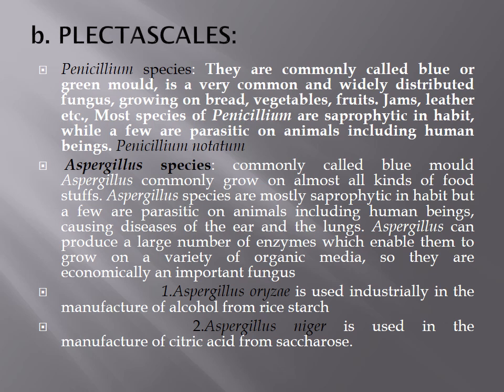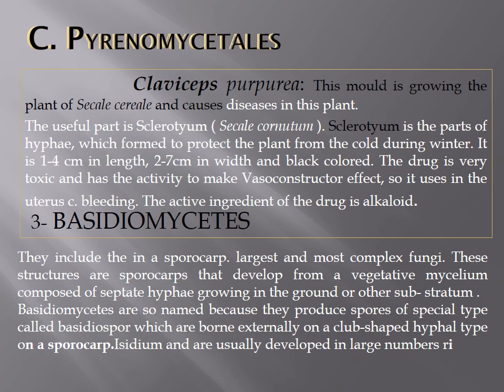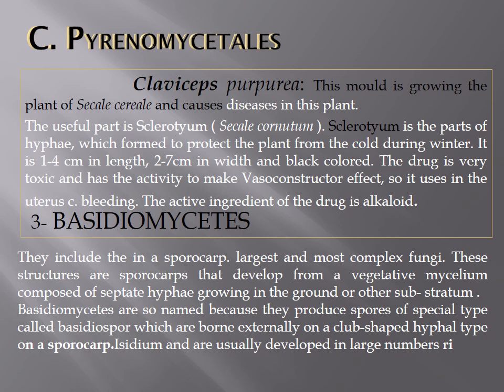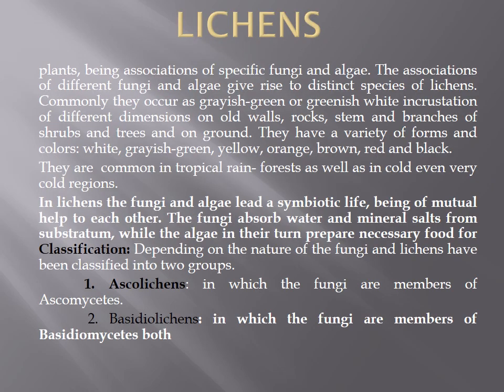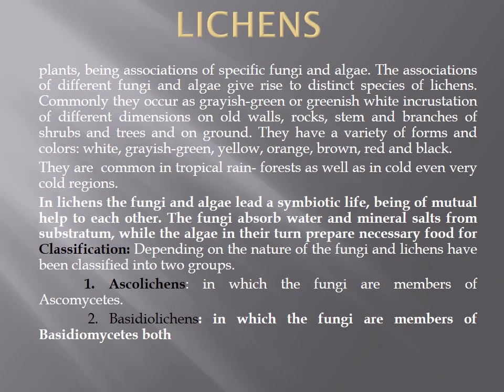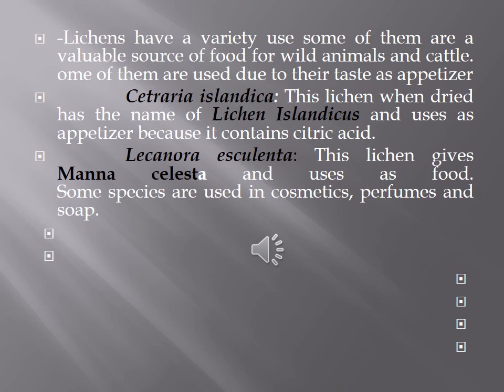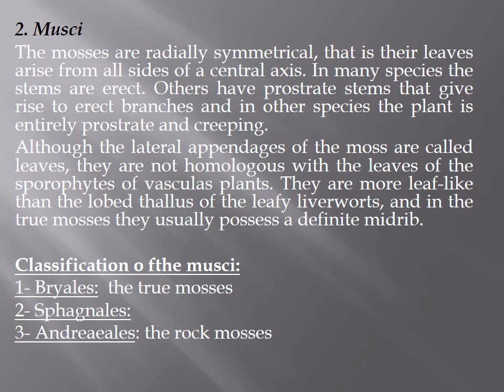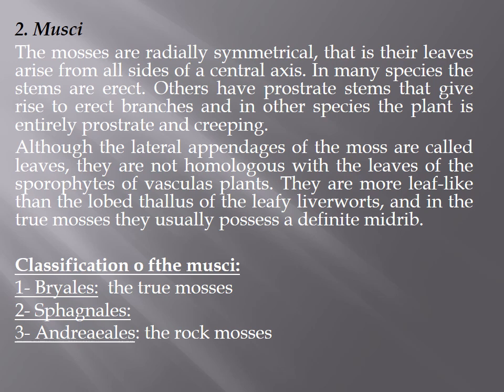pharmaceutical botany 19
محاضرات د.جهاد احمد